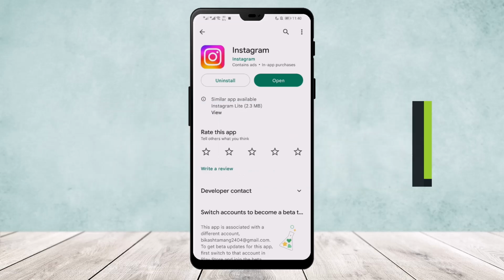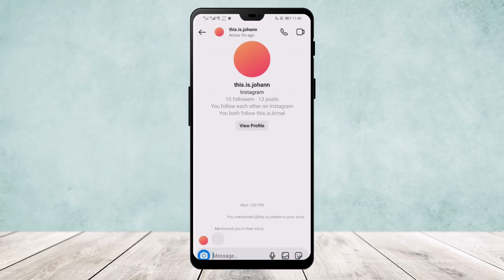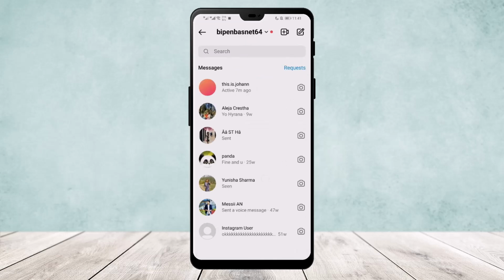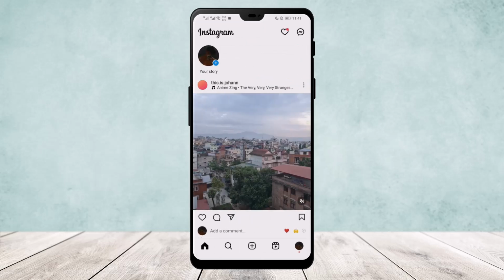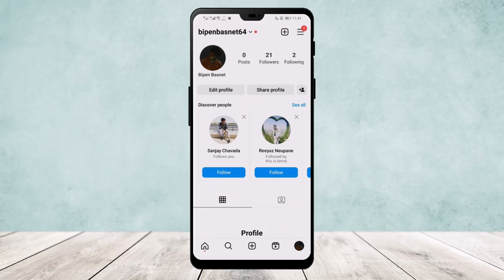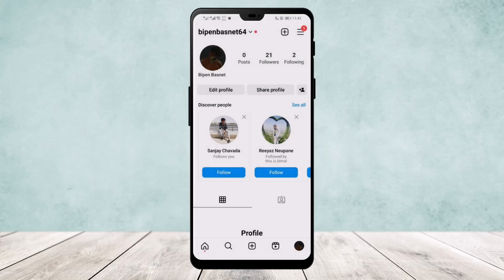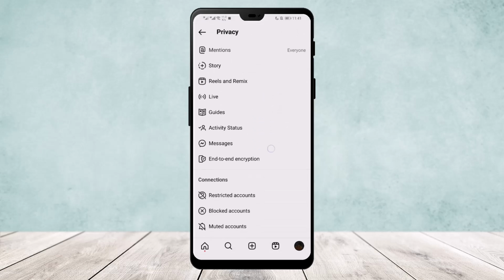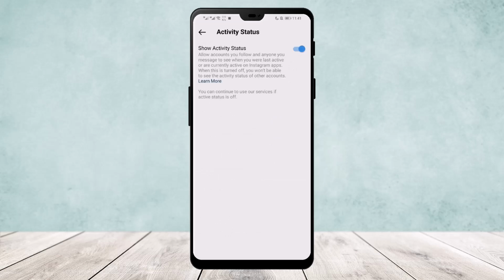How To Check Instagram Last Seen If Hidden ! [EASY GUIDE]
In this tutorial video, I will simply show you how to see Instagram last seen if hidden. So just make sure to watch this video till the end.

~ Timestamps:
0:00 Introduction
0:11 Overview
0:42 Check Last Seen
1:15 Outro